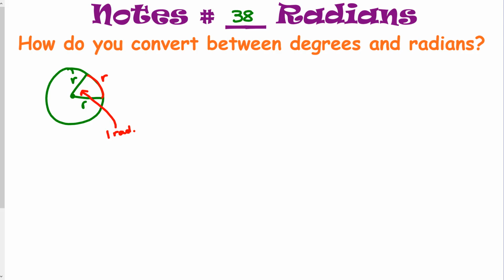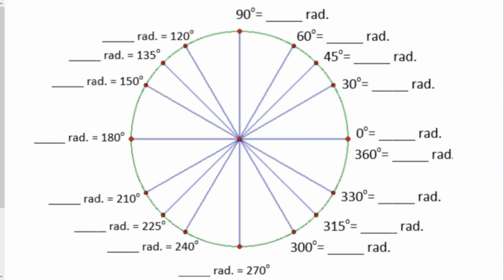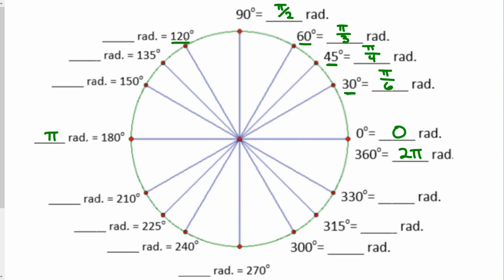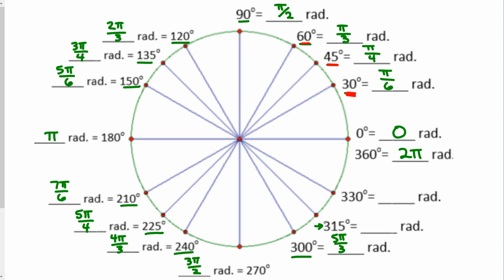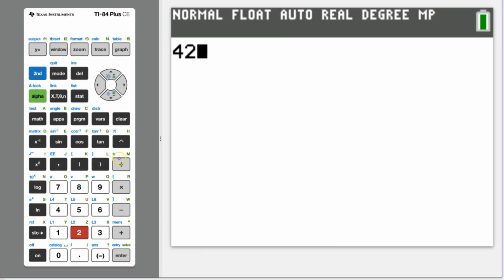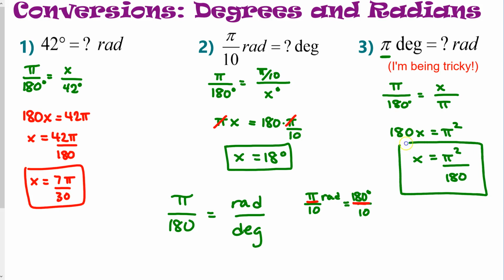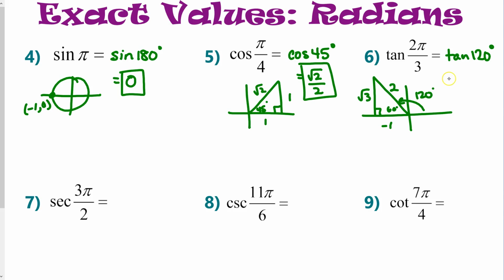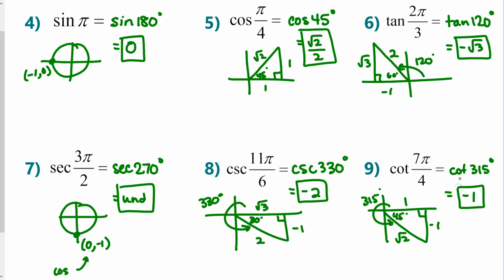pc 6 1 radians